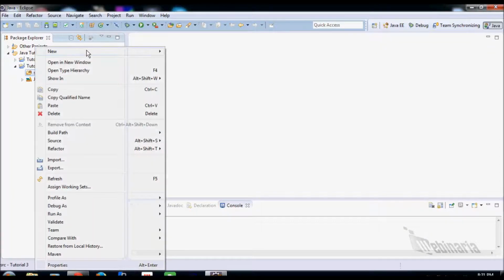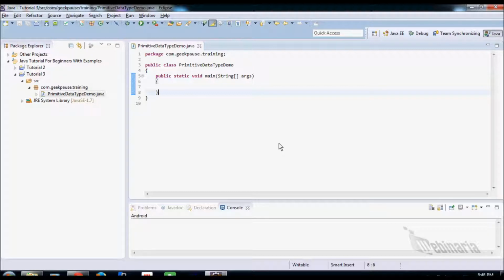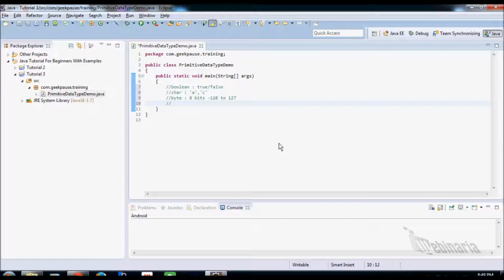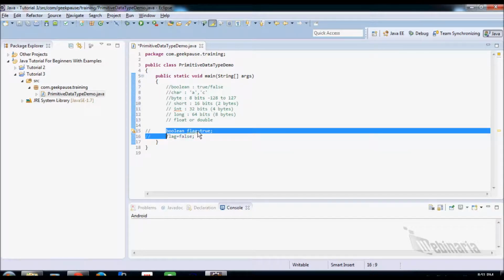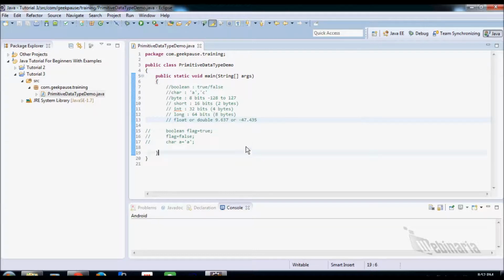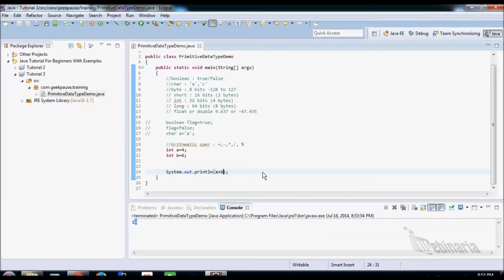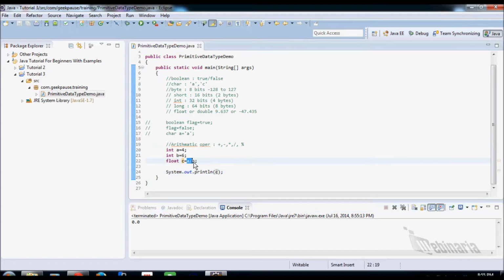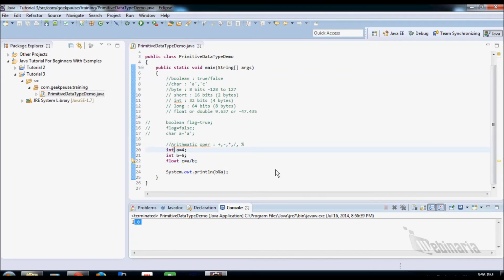Java Tutorial For Beginners With Example - 3 - Primitive Data Types and Arithmetic Operators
What are primitive data types in Java ? How to perform arithmetic operations in Java ? What is modulo operator ? when to use byte/short/int/long.